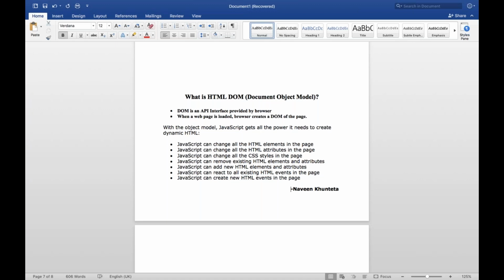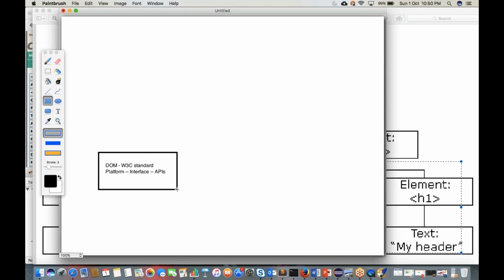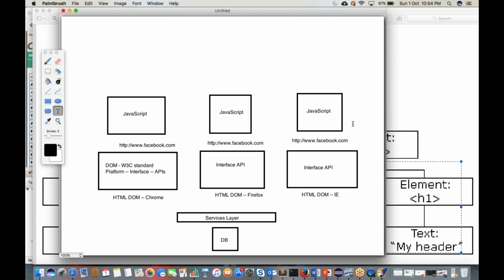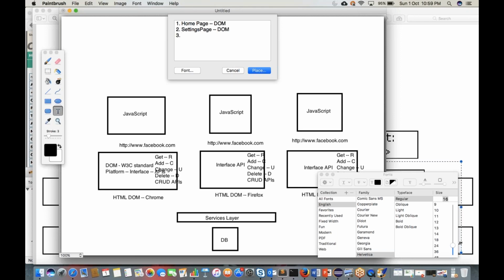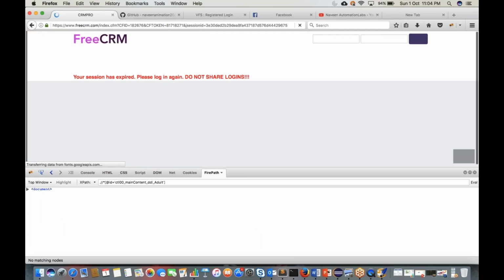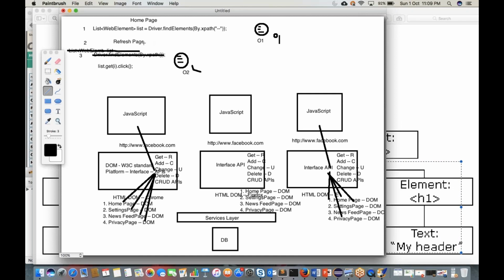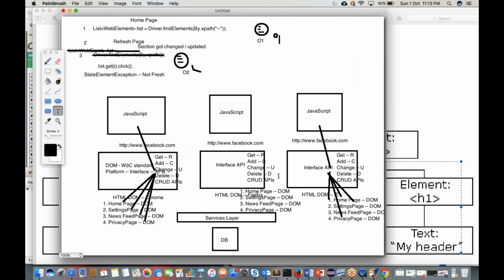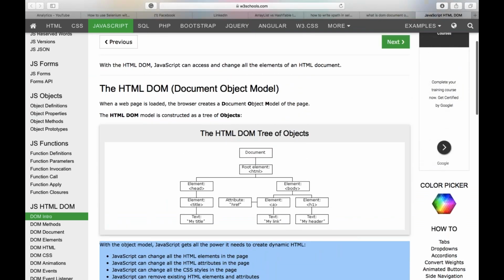What is HTML DOM & StaleElement Exception in Selenium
What is HTML DOM - Document Object Model? Why we get StaleElement Exception in Selenium.

• DOM is an API Interface provided by browser
• When a web page is loaded, browser creates a DOM of the page.

Learn What are the different Exceptions in Selenium:
a. StaleElement Exception
b. ElementNotFound Exception
c. NoElementReference Exception

With the document object model, JavaScript gets all the power it needs to create dynamic HTML:

• JavaScript can change all the HTML elements in the page
• JavaScript can change all the HTML attributes in the page
• JavaScript can change all the CSS styles in the page
• JavaScript can remove existing HTML elements and attributes
• JavaScript can add new HTML elements and attributes
• JavaScript can react to all existing HTML events in the page
• JavaScript can create new HTML events in the page

感谢您观看
شكرا للمشاهدة